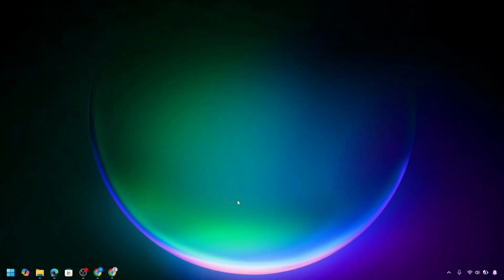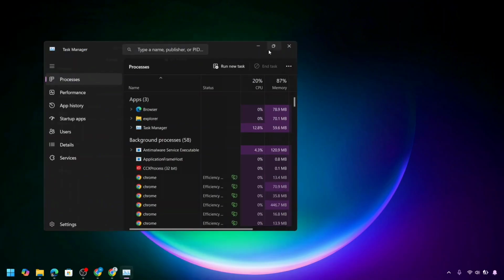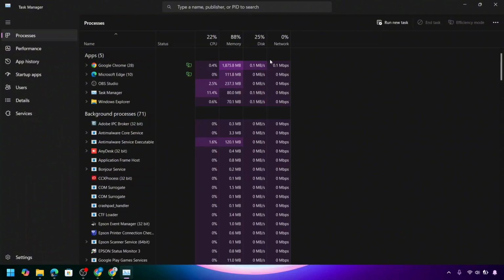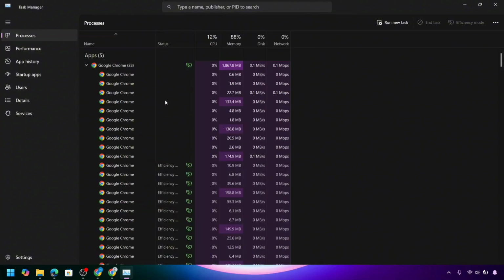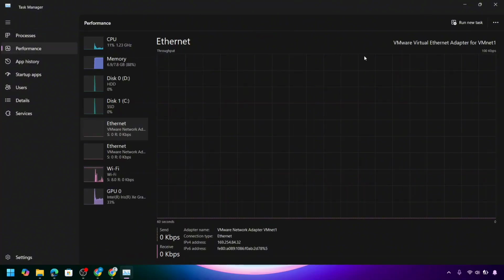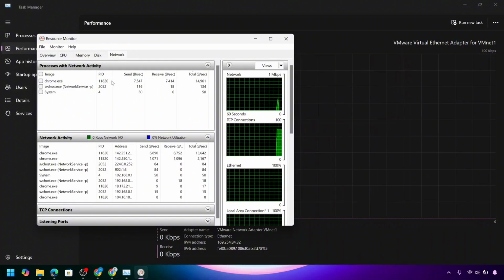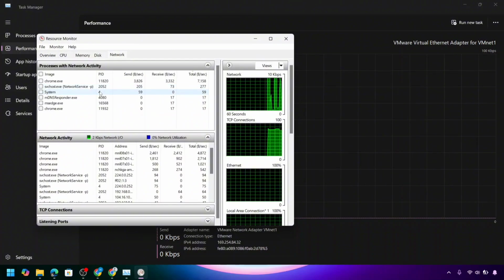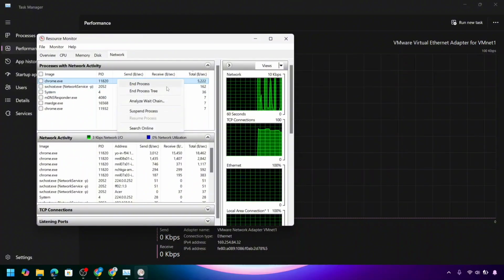HOW TO INCREASE DOWNLOAD SPEED ON STEAM NEW UPDATED GUIDE 2024!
🎮 Welcome to our Updated Guide for 2024 on How to Increase Download Speed on Steam! If you're frustrated with slow download speeds and want to optimize your gaming experience, you’ve come to the right place!

In this comprehensive tutorial, we’ll share the latest tips and tricks to boost your download speeds on Steam, ensuring you get your games faster and spend less time waiting.

🔑 What You’ll Learn:

Proven methods to improve download speeds on Steam
How to adjust Steam settings for optimal performance
Tips for managing your network and internet connection
📌 Key Topics Covered:

Understanding Steam Download Speeds: Factors that impact your download performance.
Adjusting Steam Settings: Key tweaks to maximize download speeds.
Changing Download Regions: How to select the best server for faster downloads.
Managing Bandwidth Usage: Tips for optimizing your network for gaming.
Clearing Cache and Data: Steps to improve overall performance.
🎥 Watch Now and Discover:

Easy-to-follow instructions for enhancing your Steam download speeds.
How to check your internet speed and optimize your setup.
Latest updates and features in Steam for 2024 that can help!

💬 Got questions or tips to share? Leave them in the comments below—we love hearing from you!